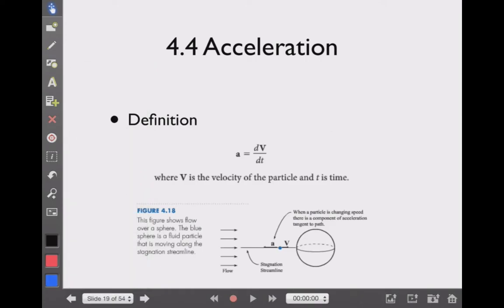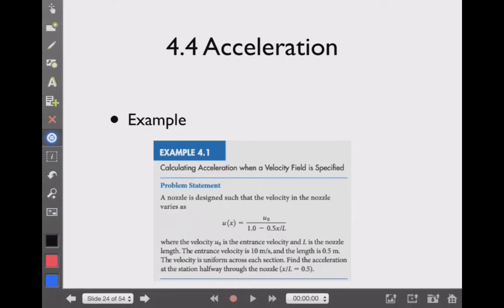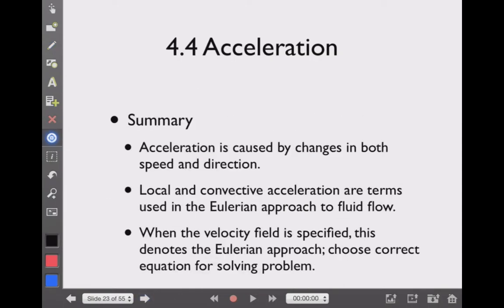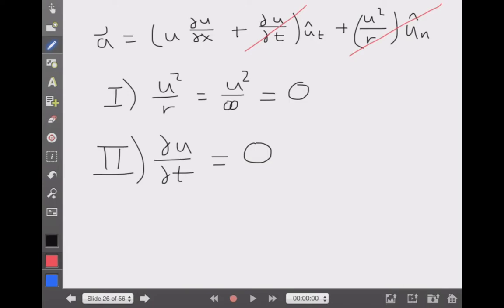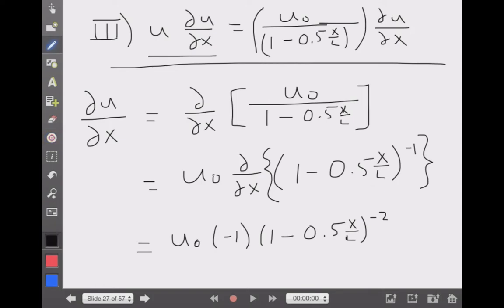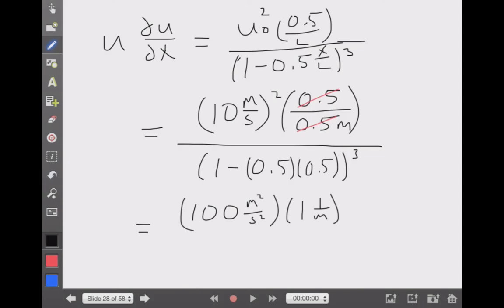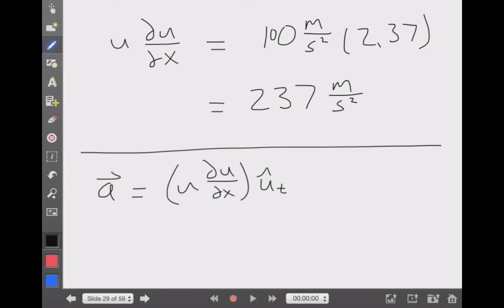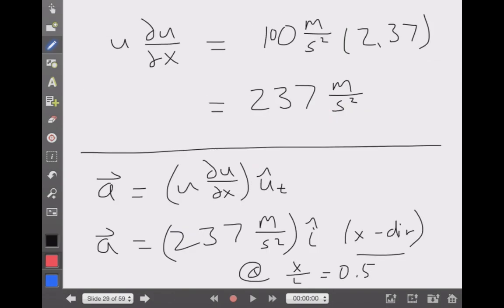CE315: Chapter 4, section 4.4 examples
Lecture on examples related to Chapter 4, section 4.4, from Elger et al, 10th edition.